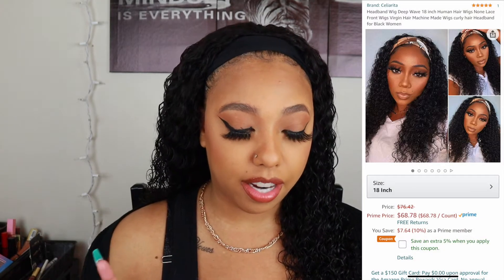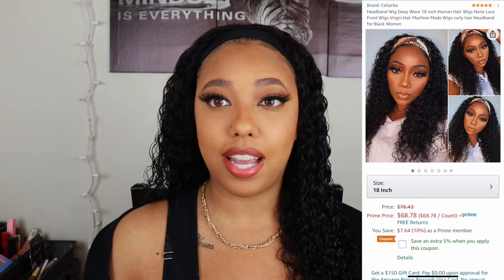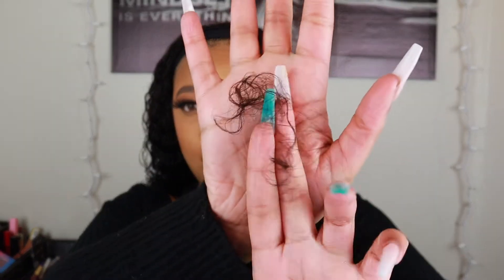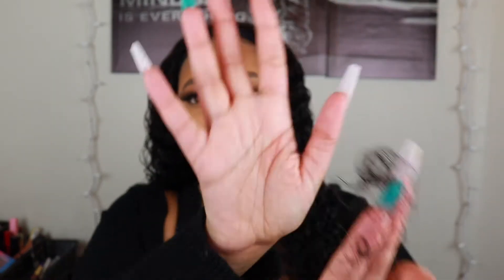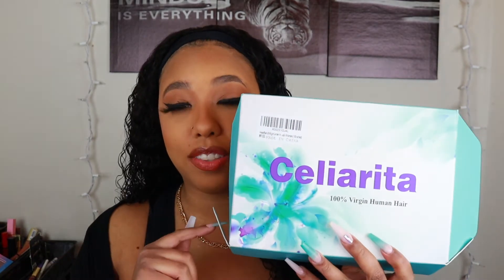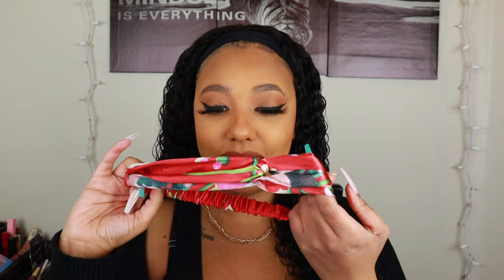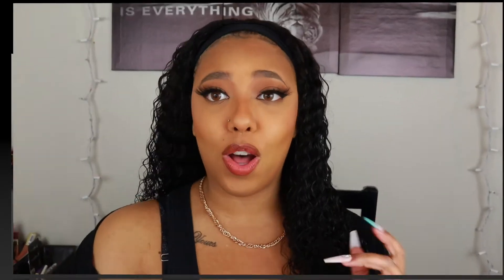WAKE UP AND GO | Headband Wig Review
Hey guys! In today's video I'll being doing a headband wig review I got from amazon. This deep wig headband wig is definitely a wake up and go wig. Even though it's not a lace front or anything there's still a lot of ways to customize this wig and have fun with it. Enjoy!

Wig Details: Brazilian Deep Wave Headband Wig 18 inches
Direct link to the wig in this video

for affordable mink lashes